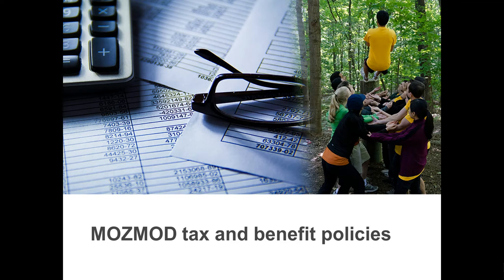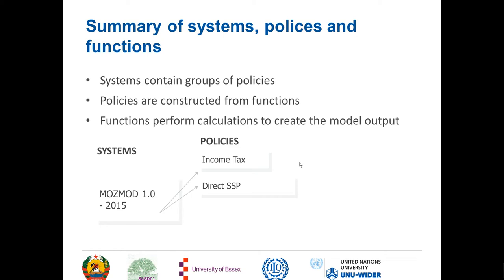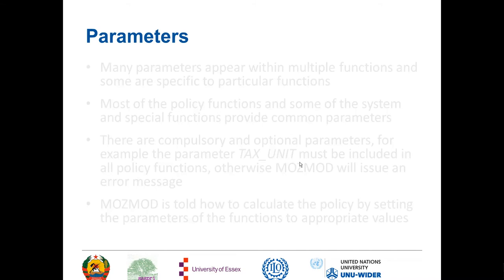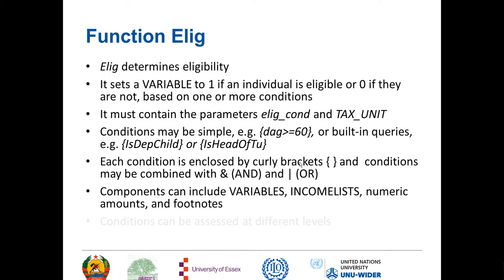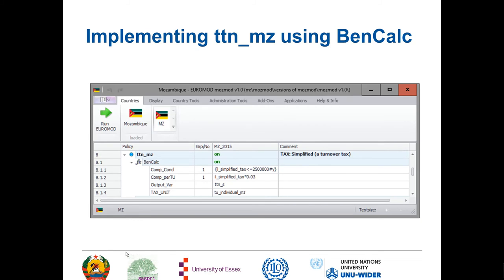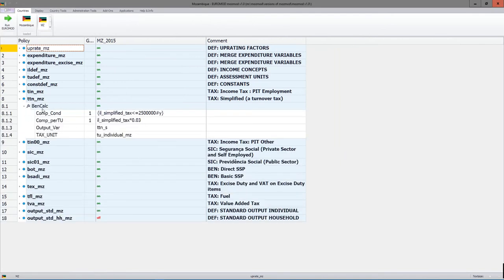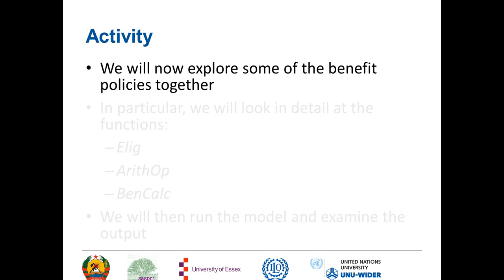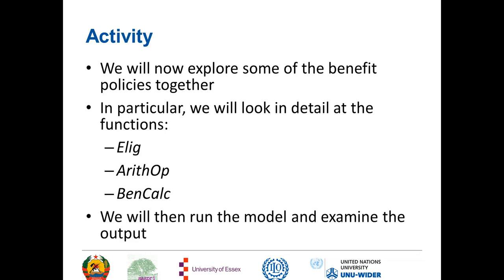MOZMOD 3 | tax and benefit policies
In this video, we will look at how tax-benefit policies are constructed. This is the third video in a series of five videos that together form a training course on how to set up and use the tax-benefit microsimulation model for Mozambique, MOZMOD.

We define systems, policies, functions, and parameters and explain how they relate to each other. The policy functions Elig, ArithOP, and BenCalc are covered in detail. At the end of the video we give step-by-step instructions on how to run the model and access the output.

The MOZMOD model is part of a larger research project, SOUTHMOD